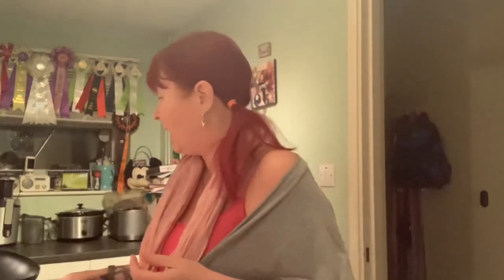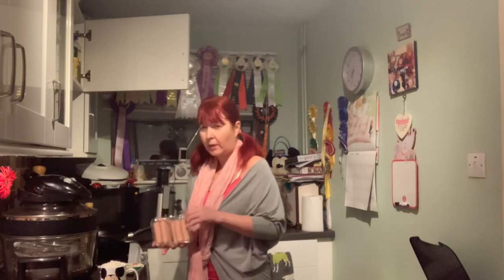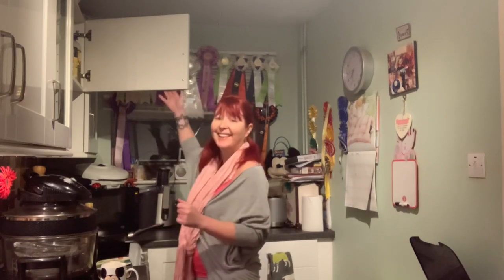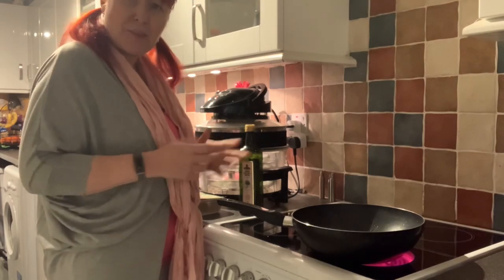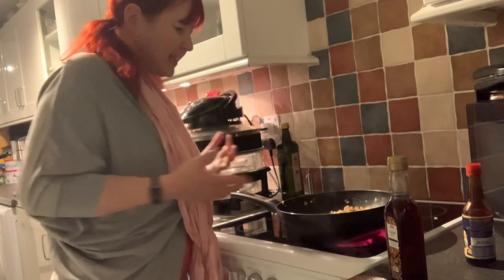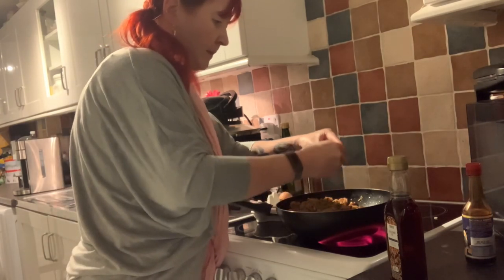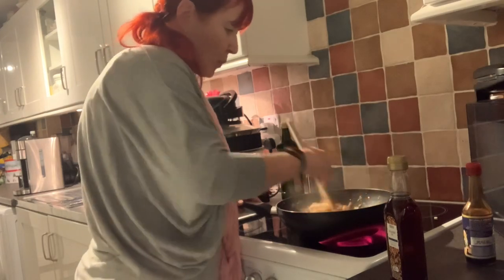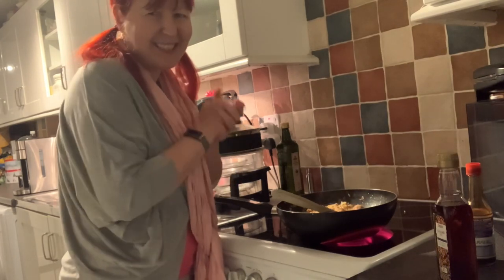Caravan Recipes: All day breakfast Fried Rice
Fantastically versatile, quick and easy comfort food that’s absolutely brilliant for cooking in the caravan or whipping up at home for a slob in front of the tv. This is my take on making fried rice but with a twist of English flavours